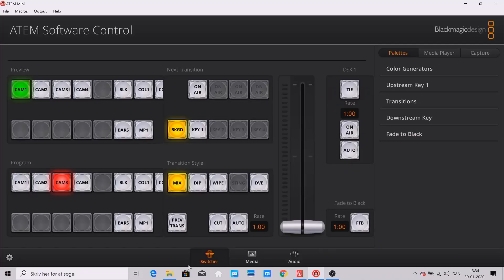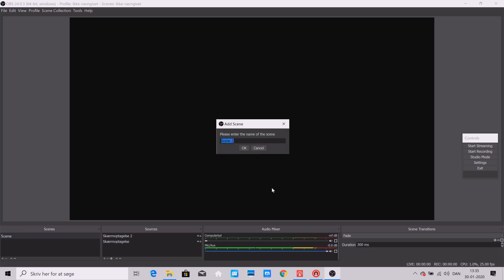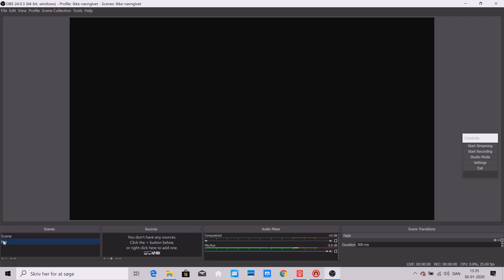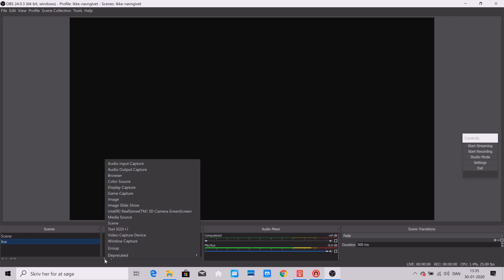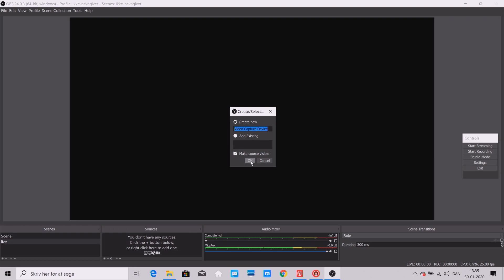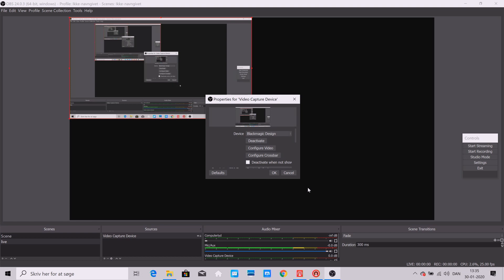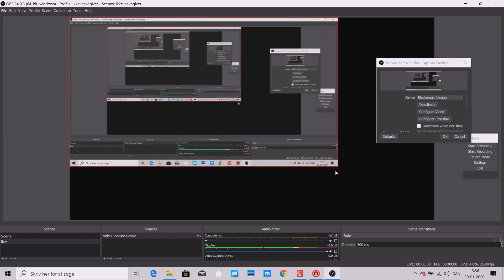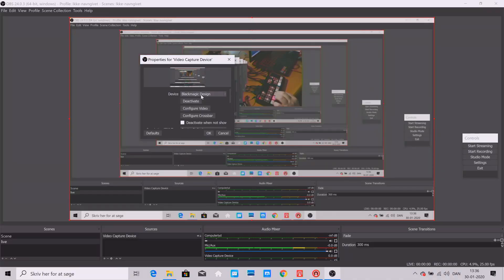How to use Blackmagic ATEM mini with OBS record on you PC/MAC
In this video we look at how to set up ATEM Mini with OBS (Open Broadcaster Software) on either PC or MAC.